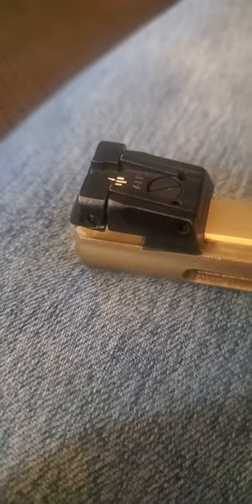LPA MIM rear sight for Crosman metal breeches